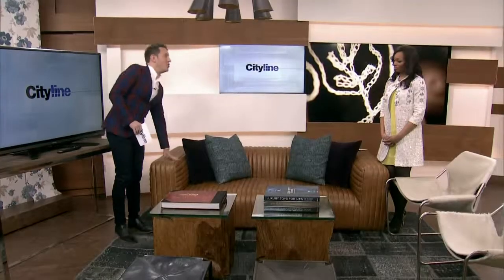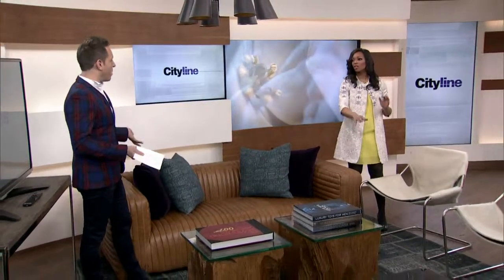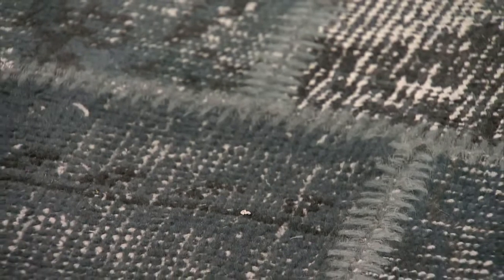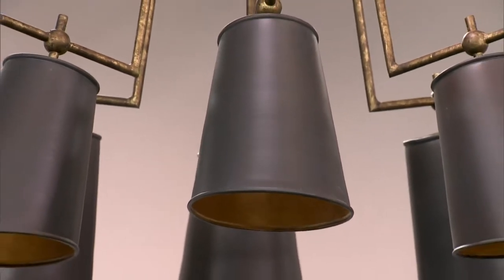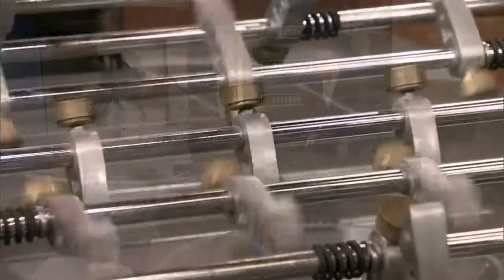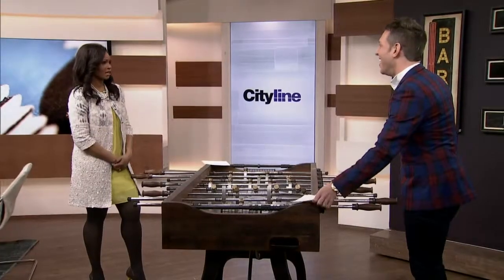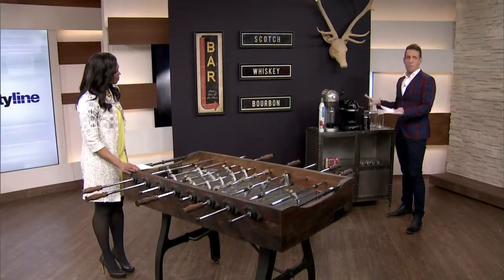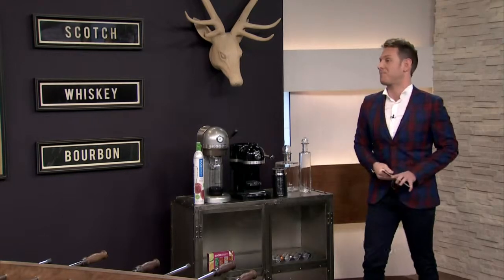How to design your very own fan cave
From furniture choices to colour palettes, Shai DeLuca-Tamasi teaches us how to create a great space in your home for watching the game.